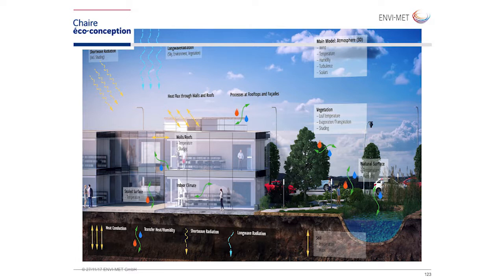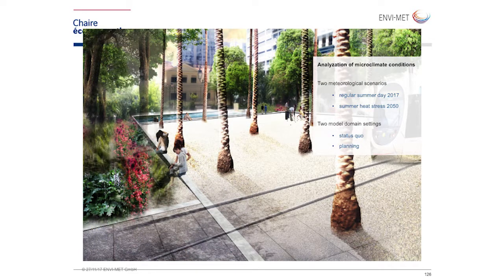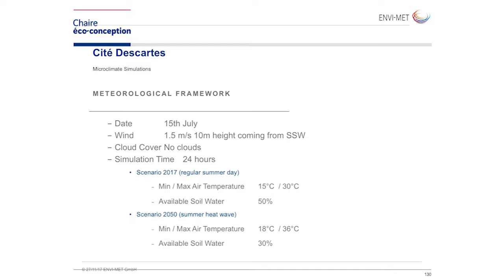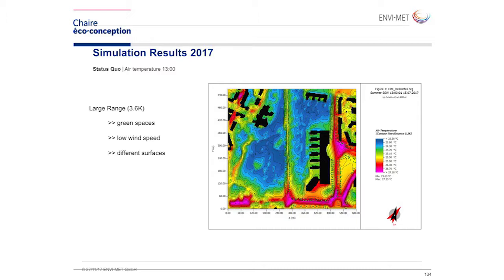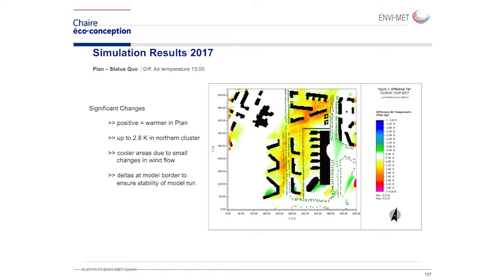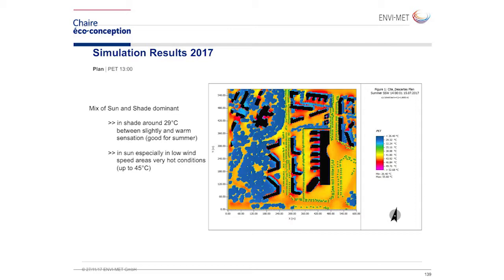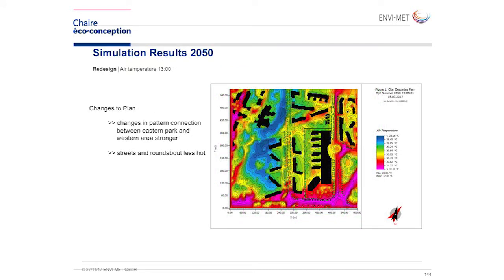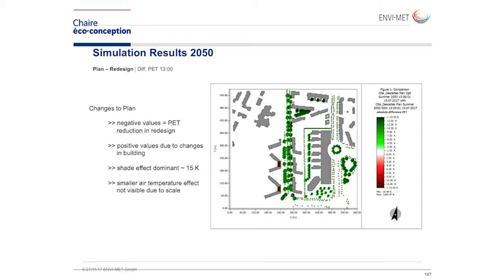6e Université - Micro-climate models and comfort in outdoor spaces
6e Université de la Chaire éco-conception du 10 novembre 2017 - "La place de l'Homme dans l'éco-conception"

Micro-climate models and comfort in outdoor spaces
Helge Simon, Doctor in Geoinformatics and Environmental Modelling Group EMG, Insitute of Geography, Johannes Gutenberg University of Mainz